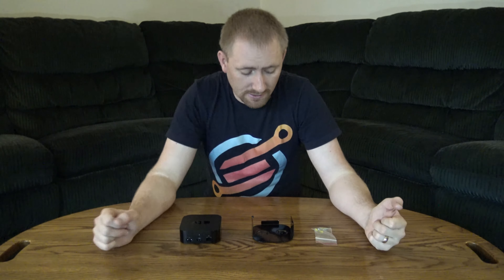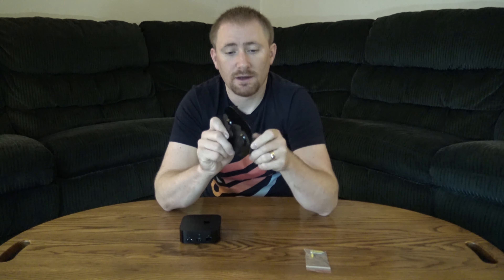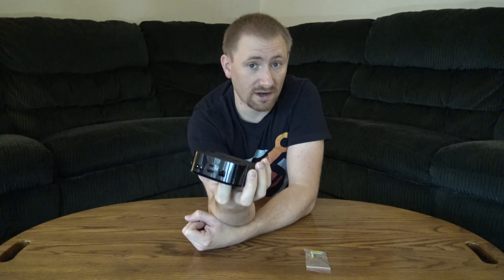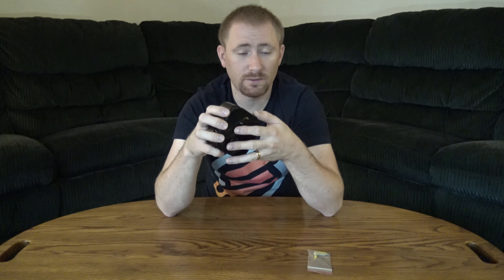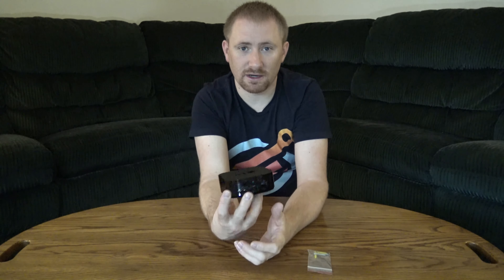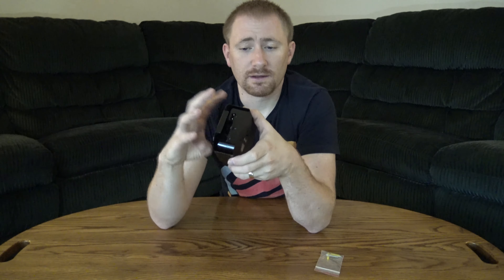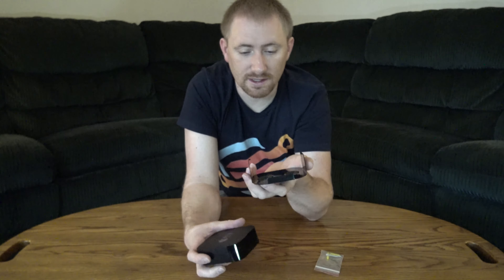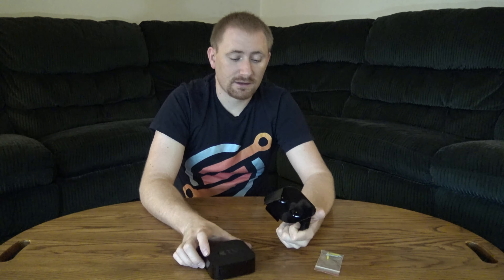Forza 4th Gen Apple TV Mount Review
Today I take a peek at the Forza Apple TV mount for the 4th Gen Apple TV. Made entirely out of metal and painted black, this made in the USA mount is pretty awesome, especially for those that want to mount or hide their Apple TV.